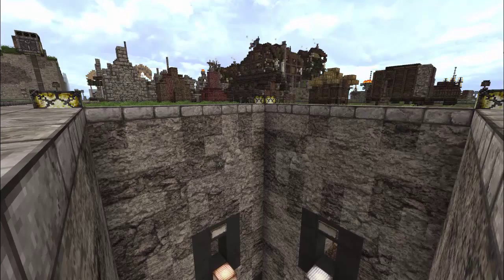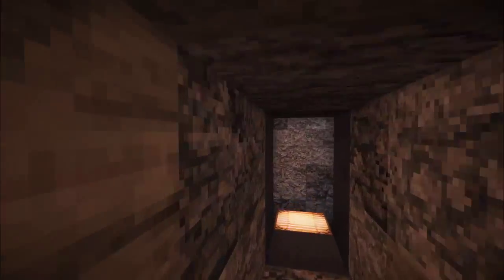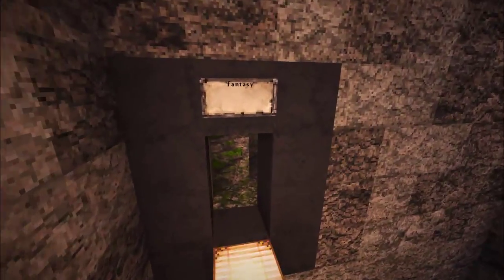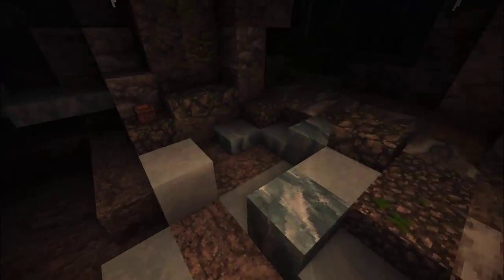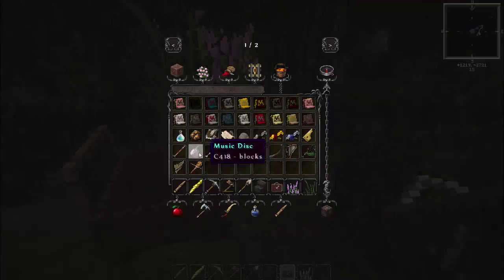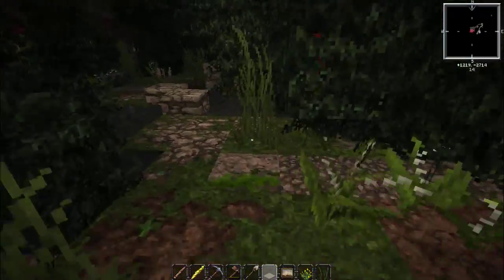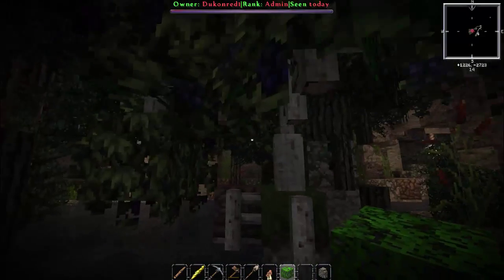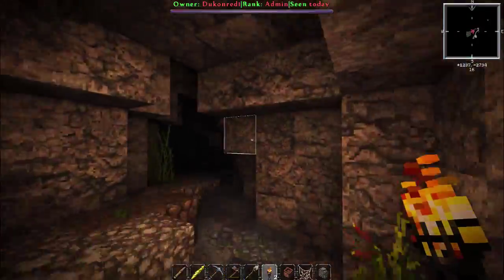Minecraft Tutorial: Cave Designs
Team Lyrah
VictorComix
Drogo-Minecraft
GeerafMinecraft
Chazefez
MooseytheMoose